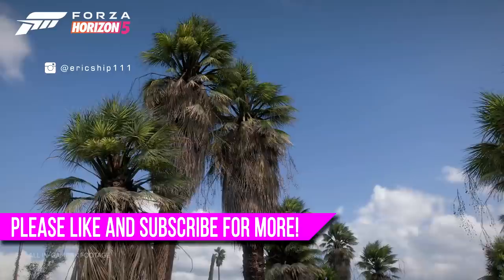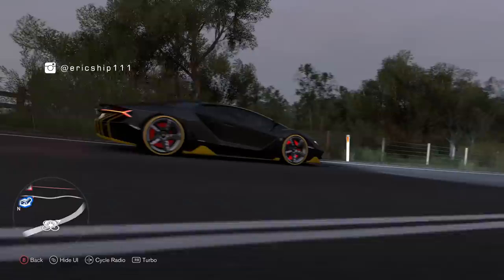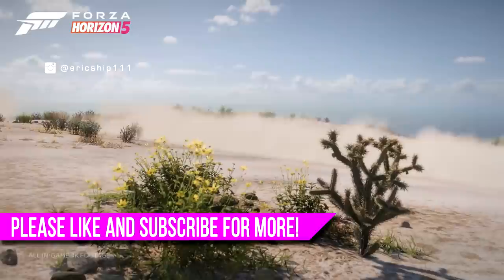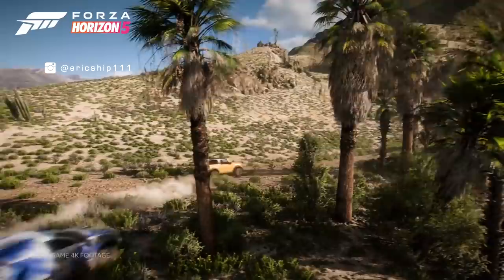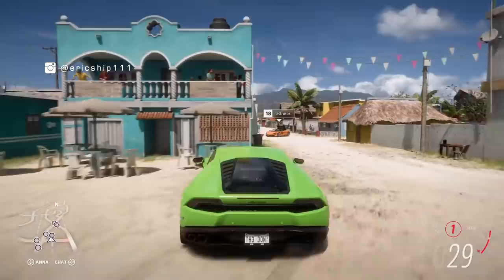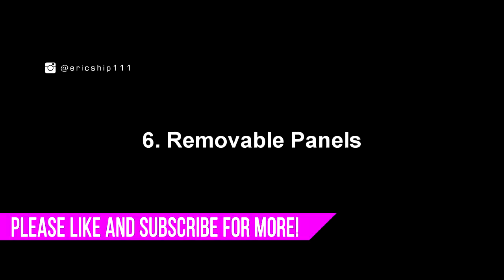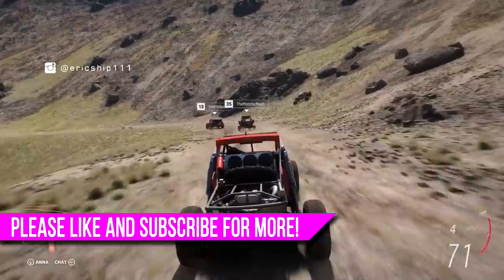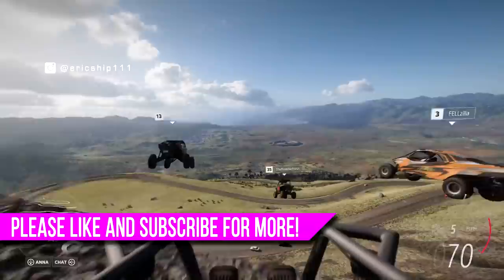Forza Horizon 5 - 8 Interesting Things That We Found!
Forza Horizon 5 - 8 Interesting Things That We Found in FH5.

- XBL: ericship